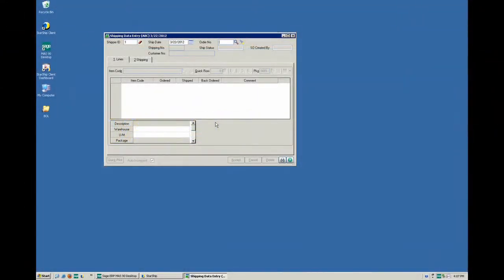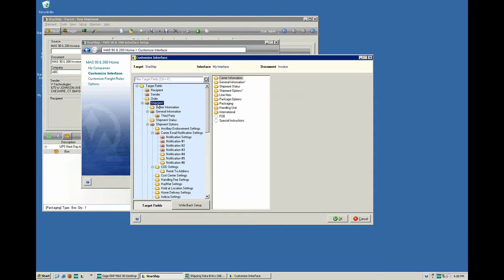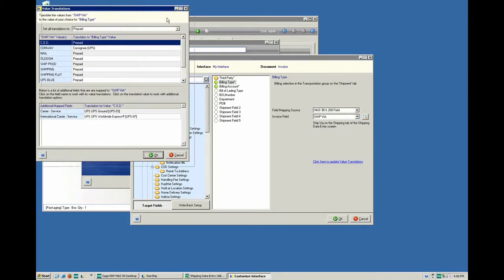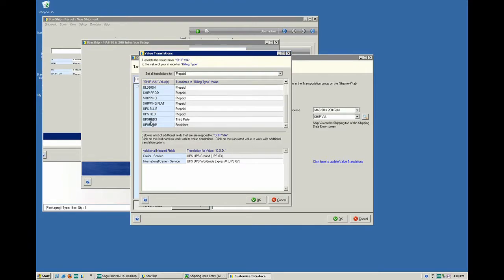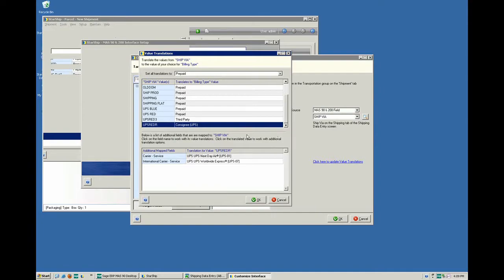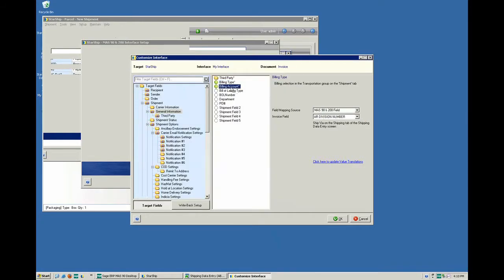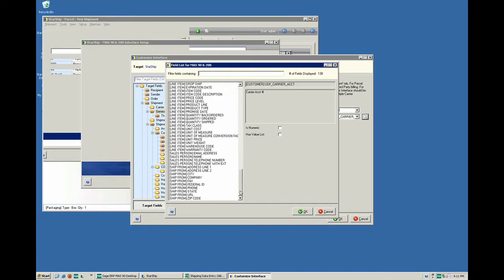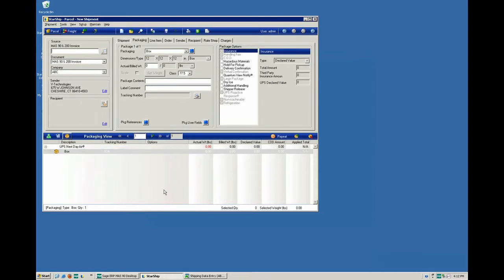Shipping Software: Sage 100 ERP StarShip Link 2.0 Define Field Maps Customization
Sage 100 ERP (formerly MAS 90 MAS 200) customers can now breakout shipment fields easily in StarShip shipping software link 2.0 to define how you want your Sage 100 ERP (MAS 90 MAS 200) fields to map into StarShip..